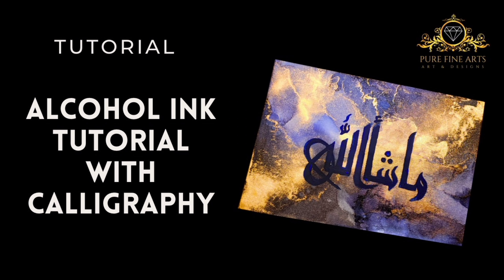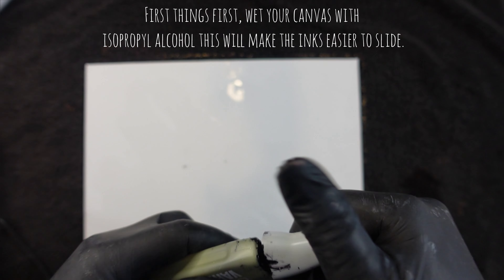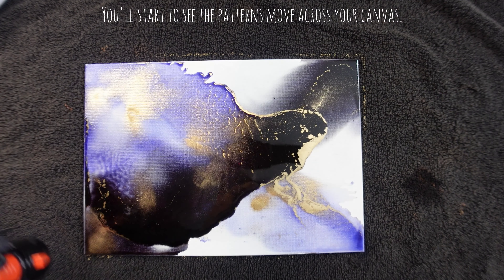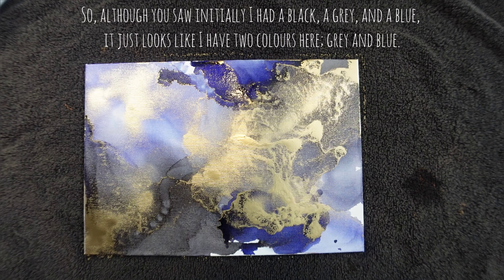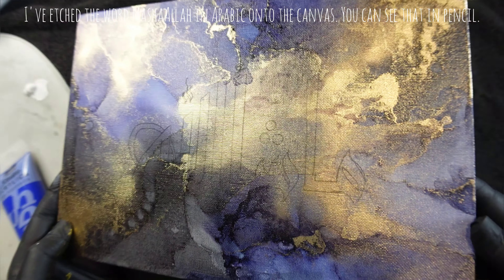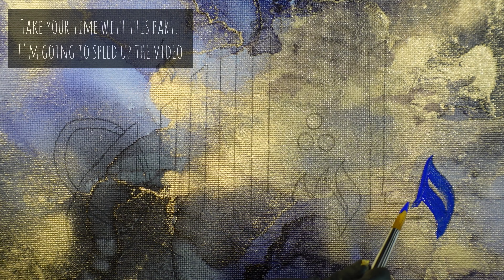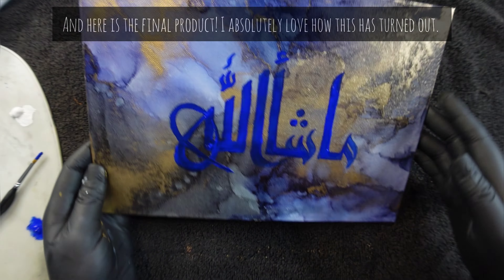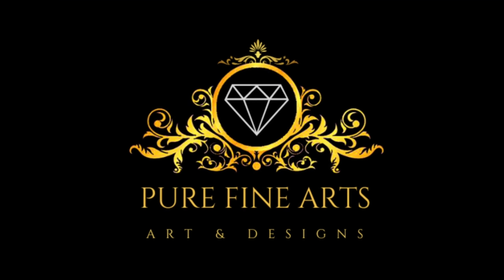Easy tutorial of Alcohol ink & painting on canvas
Hi all,

Today's video is how to create a canvas using Alcohol ink art. It's easier than it looks and so much fun. Check out this step by step tutorial so you can create something similar!

These can all be bought from eBay/Amazon

Zinsser BIN Primer
Methylated spirit
Sponge brush
Cotton canvas
Isopropyl Alcohol
Squeezy bottle
Copic Alcohol inks
Pinata 'Brass' Alcohol ink
Alcohol blending solution
Pencil
Revlon Hairdryer brush (USA)

Let me know what you think of my tutorial in the comments section and any requests for upcoming tutorials.